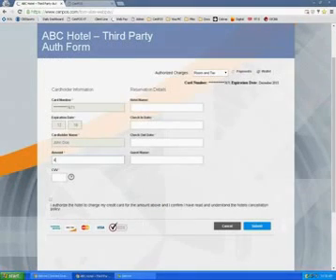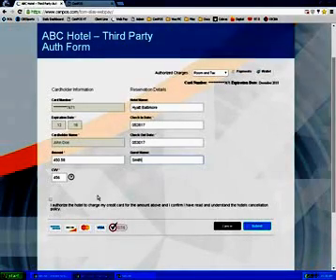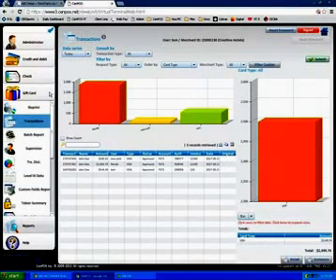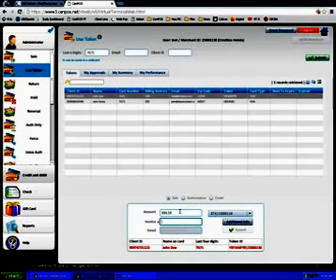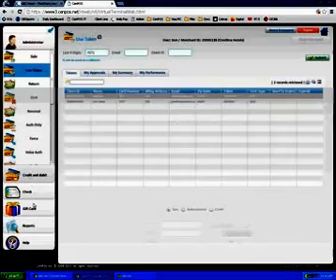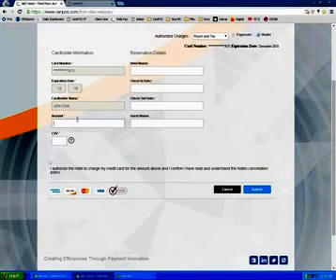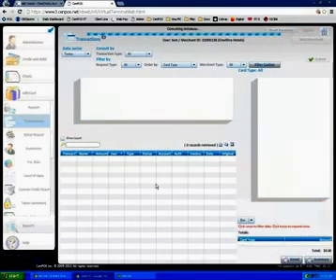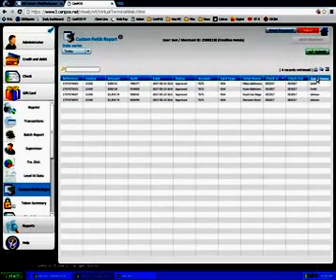CenPOS - Card Not Present Solution